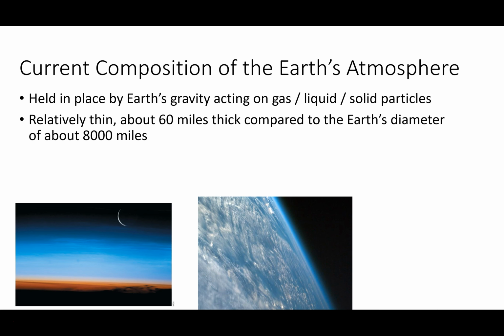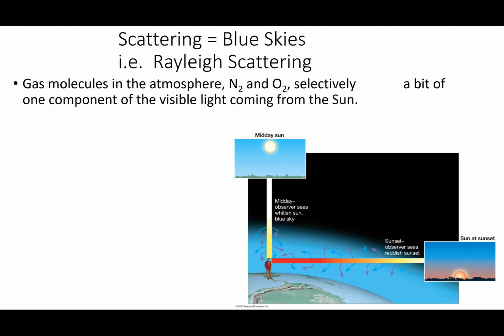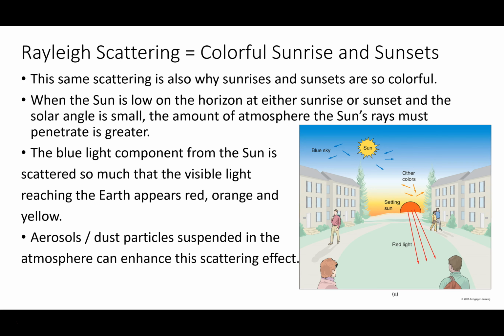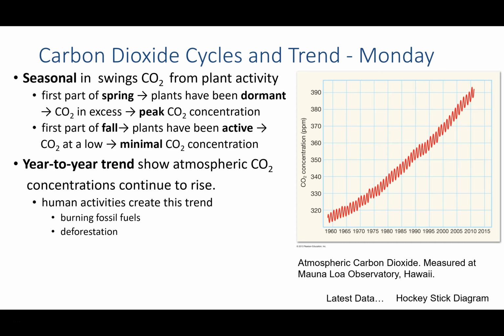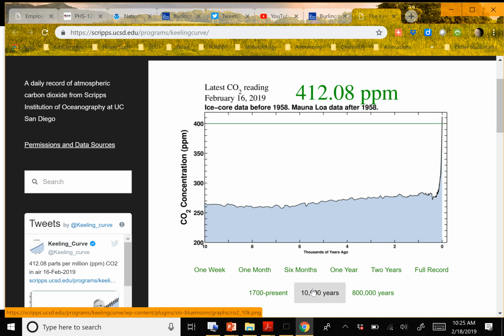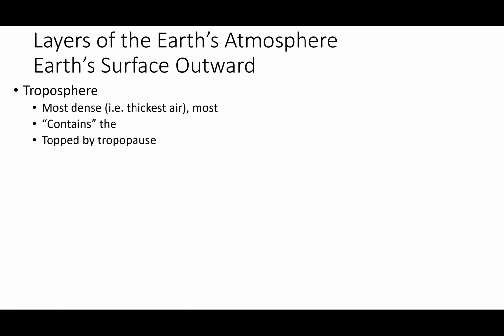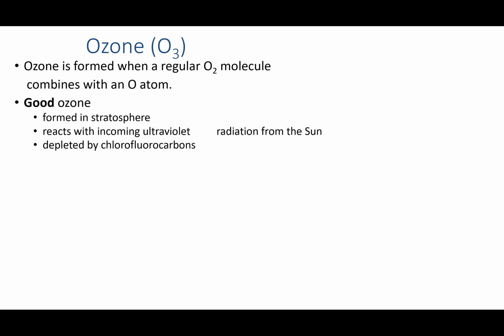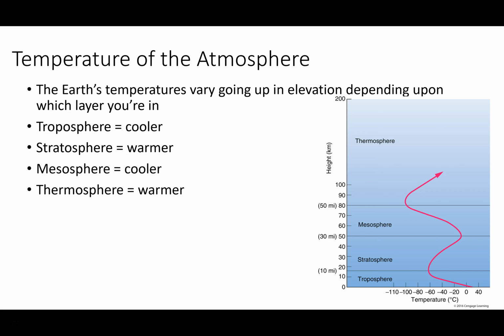PHS120 Feb 18